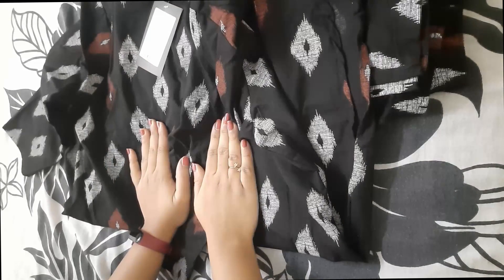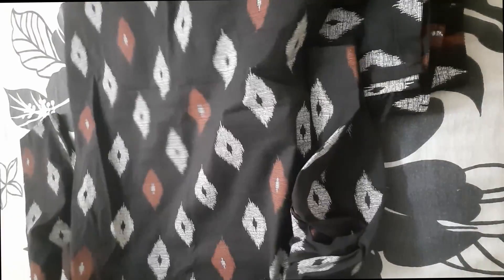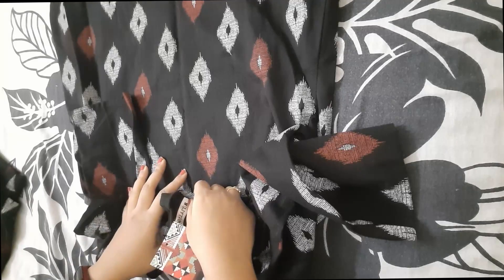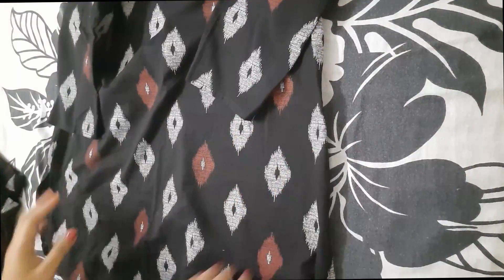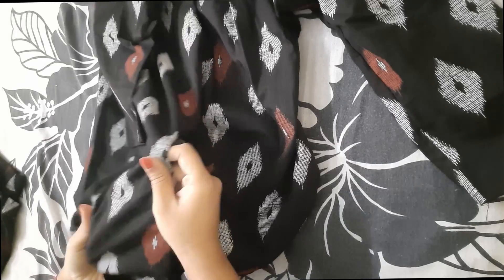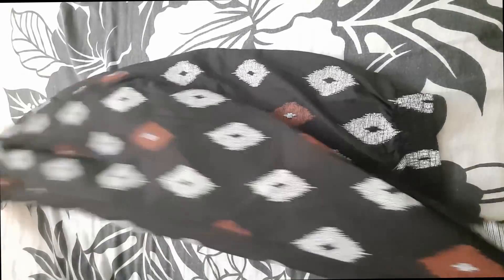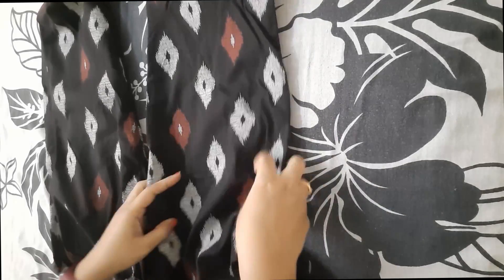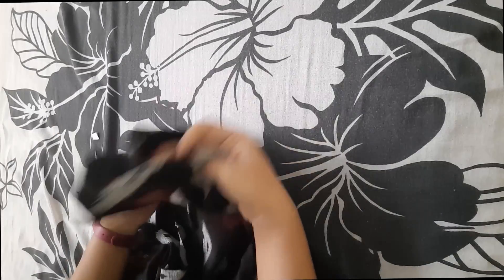Myntra night suit | 2021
Priced at Rs. 699